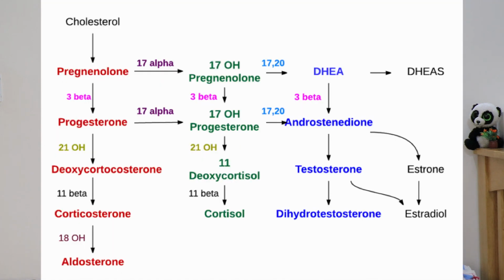How CAH affects my daily life: Part 1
Welcome to the third video in my project to raise awareness about genetic disorders and CAH! This video transitions from an explanation of CAH specifically and begins to explore different ways in which CAH has impacted my daily life.

For more details about this project and other content that I have created, you can check out my

My debut book, Diary of a Tree, has also been published! You can check it out here:
Note to customers in the US: There is currently an issue with Amazon Publishing. I am working to have a paperback available in the US soon!